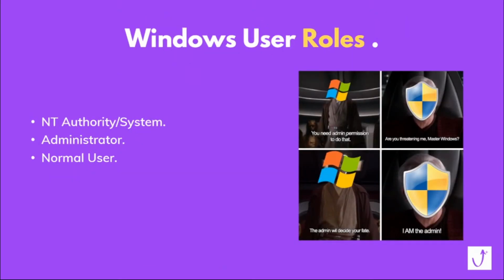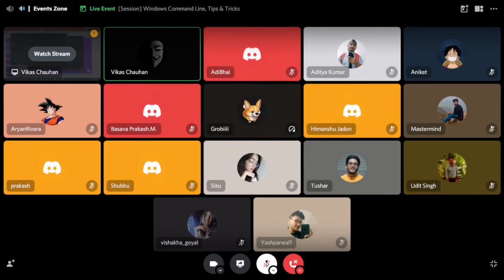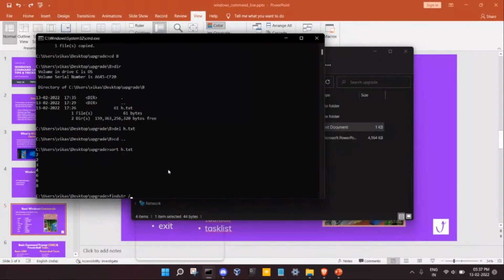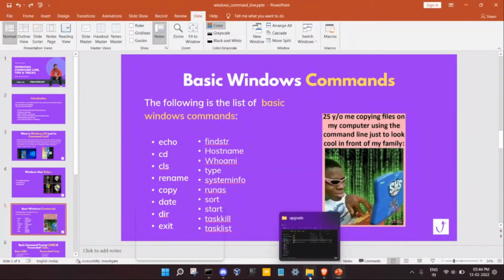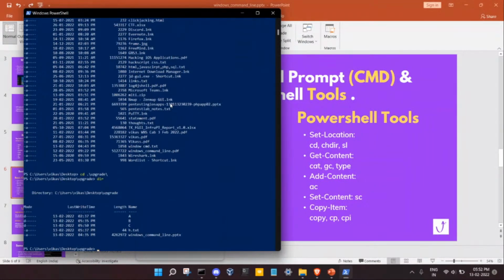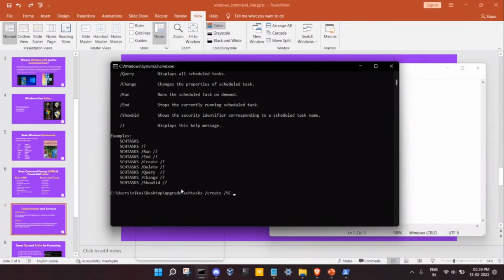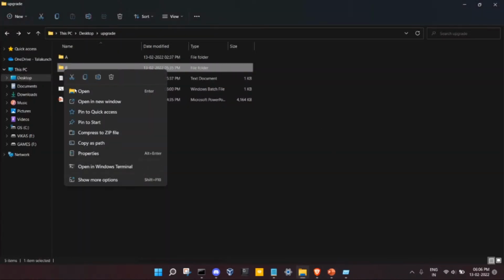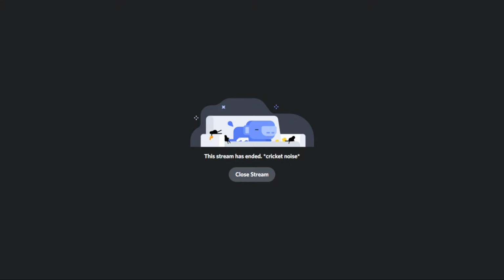[Session] Windows Command Line, Tips & Tricks By Vikas Chauhan | UpgradeMore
Vikas Chauhan, Cyber Security Expert.

Do you also want to be a part of “Cyber Month”?
A month full of sessions, events, labs, mentorship, virtual certification program & many more.

Registration Open:
01st Feb - 28th Feb, 2022

UpgradeMore has brought you a free Cyber Security Session so that you can build your career in Cyber Security and also add up an important skill in your skillset.

Our vision is to offer the community an ecosystem that makes learning accessible in a vibrant manner to the individuals who want to achieve growth in their professional as well personal life. UpgradeMore is an attempt to head towards a better form of learning with the power of community.